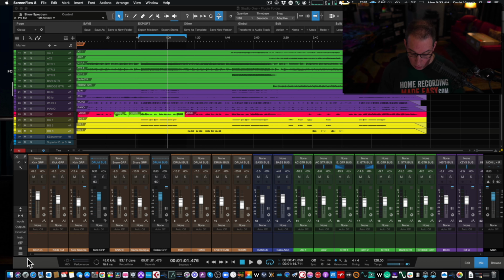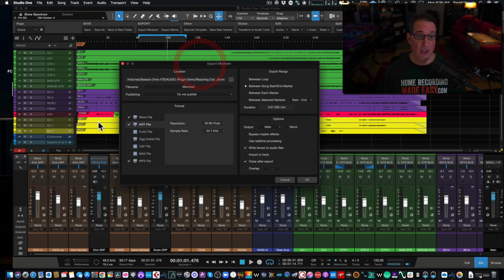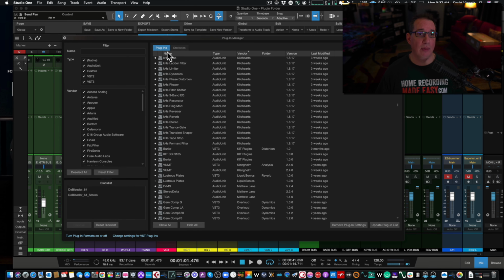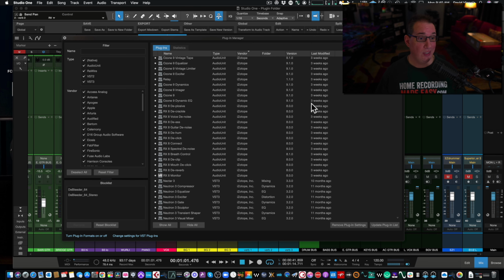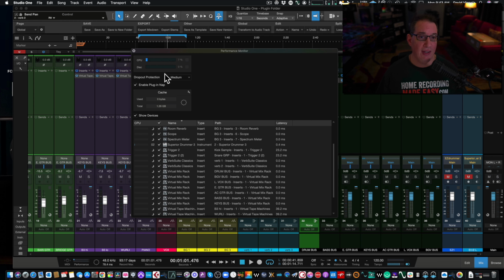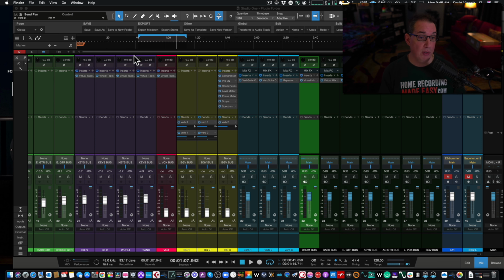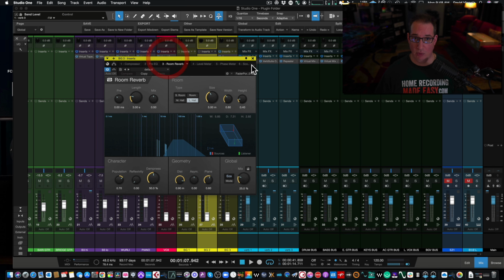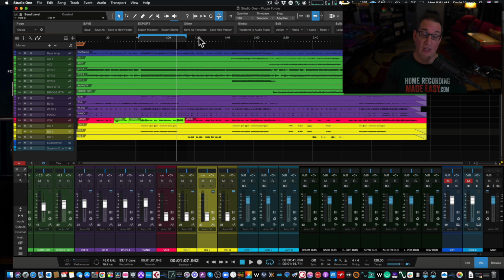STUDIO ONE VERSION 5.4 | What Features I LOVE & HATE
In this video, I show you my favorite and not so favorite features of the latest release of Studio One version 5.4